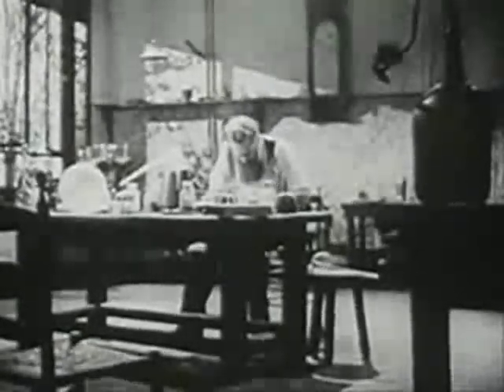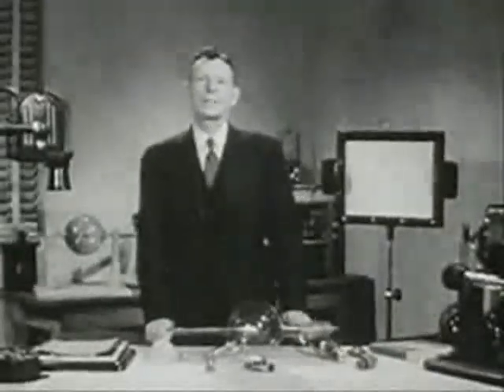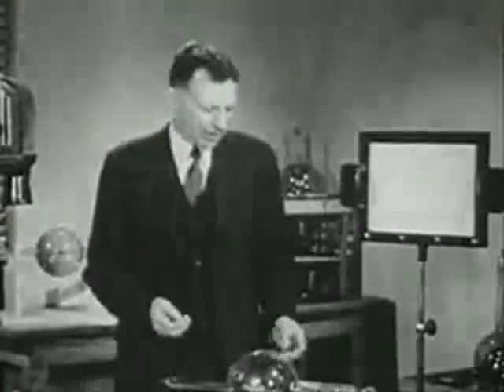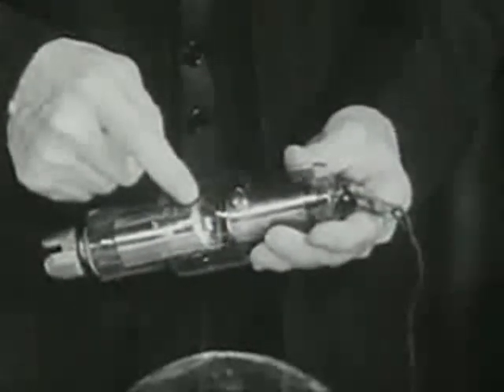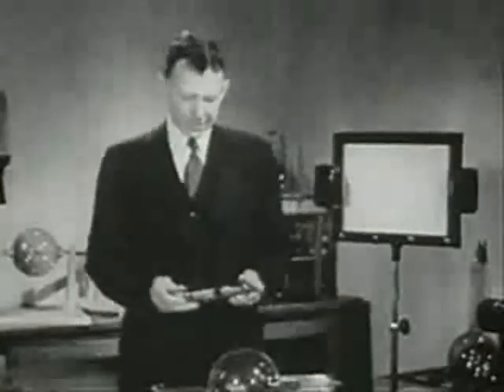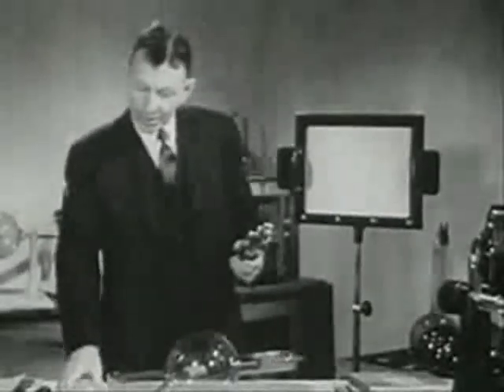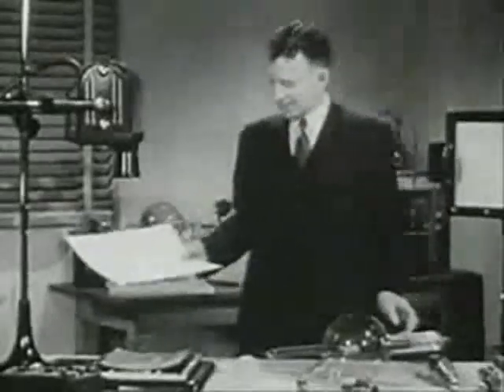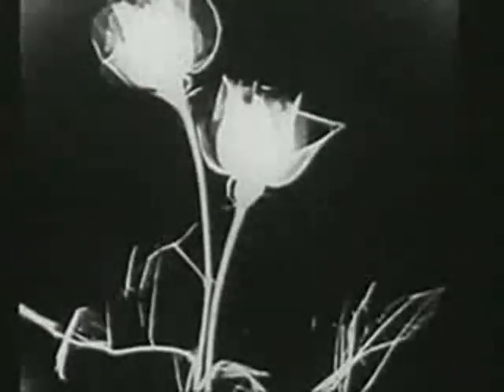The History of Radiography